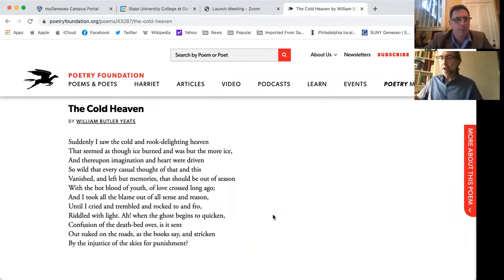Yeats's "The Cold Heaven" (with David Holdeman)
This is part of a series of "Yeats Conversations" produced by the International Yeats Society. The entire series can be found on our